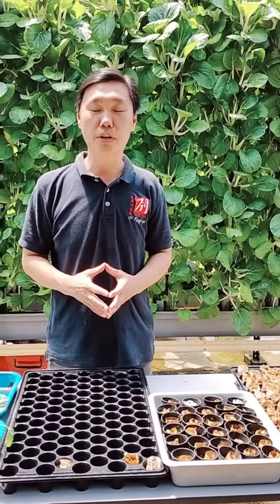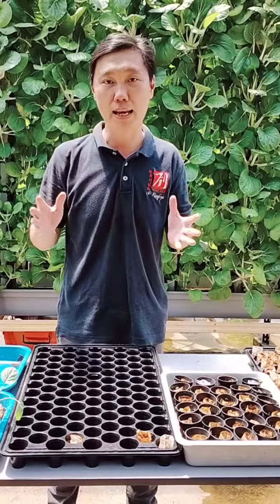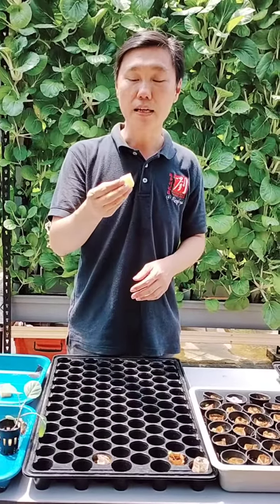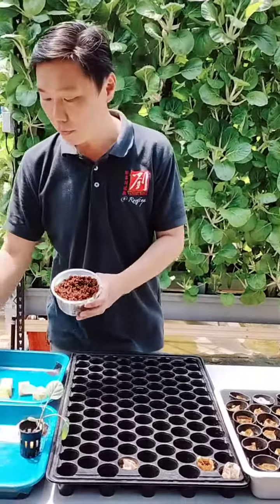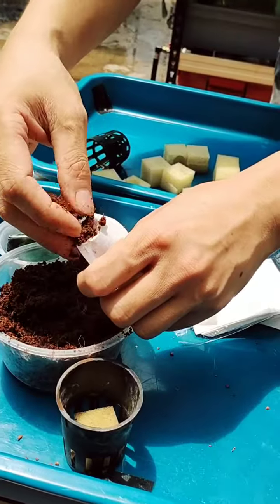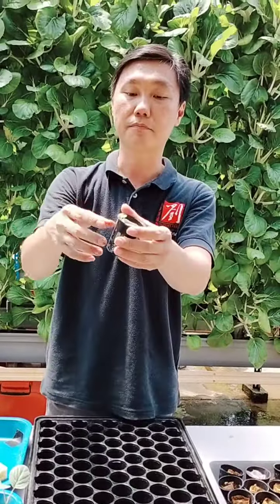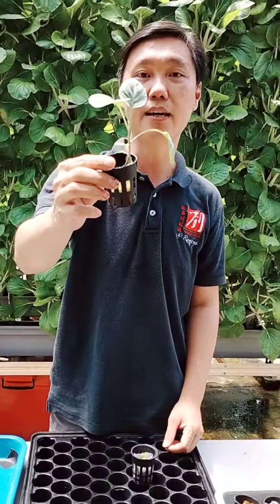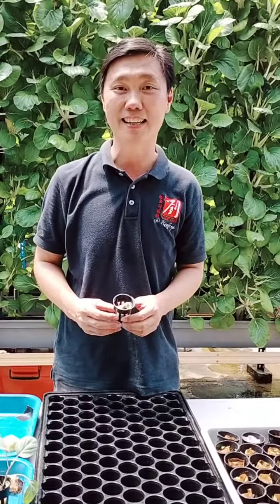How to REDUCE the Risk of your Aeroponic veggies from drying up